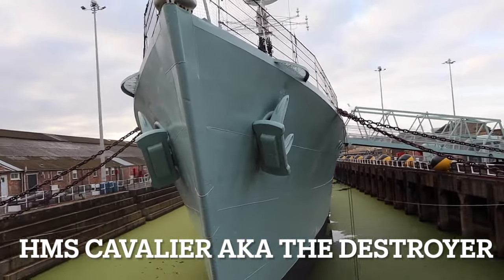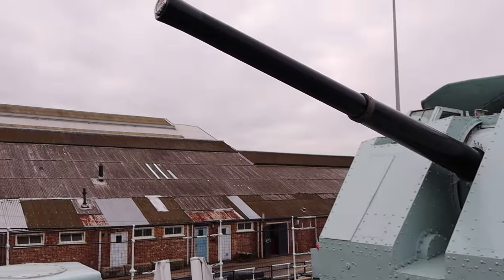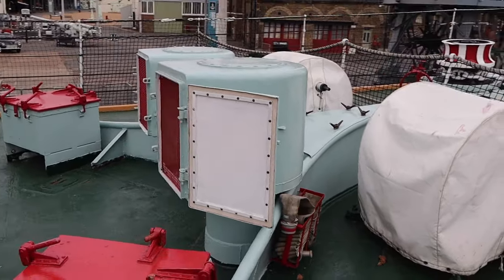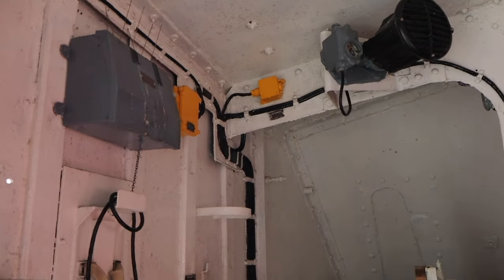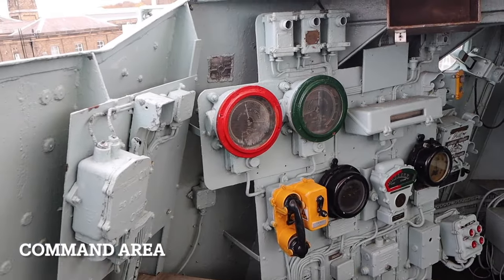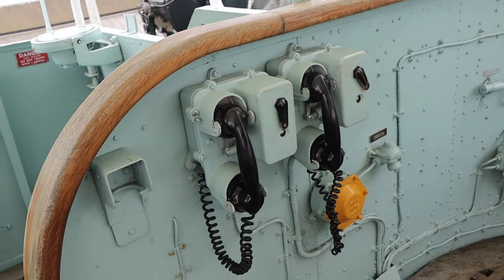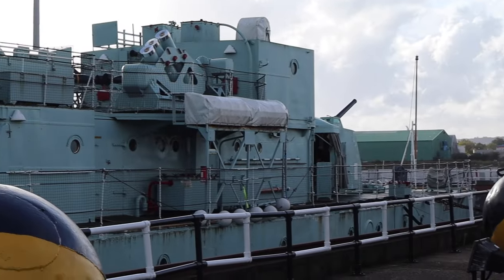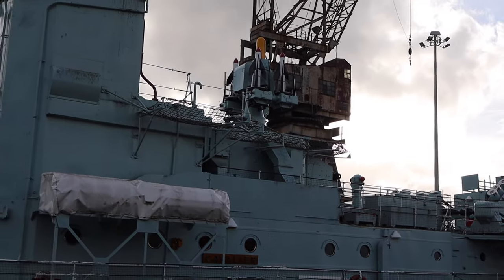EXPLORING THE BEAUTY OF ENGLAND 'CHATHAM ROYAL DOCKYARD'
EXPLORING THE BEAUTY OF ENGLAND 'CHATHAM ROYAL DOCKYARD' Chatham Royal Dockyard, located in Chatham, Kent, England, is a historic naval dockyard with a rich history dating back to the 16th century. It was one of the Royal Navy's most important dockyards, playing a key role in the construction, repair, and maintenance of ships over several centuries.

Here are some key points about Chatham Royal Dockyard:

### History:
1. **Foundation**: The dockyard was established in 1567 by Queen Elizabeth I, and over time, it became one of the most significant naval facilities in Britain.
2. **Naval Importance**: It was a key site for the construction and maintenance of warships, particularly during the 18th and 19th centuries when the British Royal Navy was at its height.
3. **Role in Naval Warfare**: Chatham Dockyard was instrumental during the Napoleonic Wars and World War I, playing a crucial role in shipbuilding and naval logistics.

### Notable Structures:
- **The Great Dock**: One of the most famous parts of the dockyard, this dry dock was the largest in Britain and was used for the construction of some of the most famous ships in the Royal Navy.
- **The Mast House**: A significant building in the dockyard where the masts for ships were constructed.
- **Ropery**: One of the oldest and longest buildings in Chatham, the Ropery was used for the manufacturing of ropes necessary for sailing ships.
- **Historic Ships**: The dockyard has housed famous ships, including the HMS *Victory* and HMS *Gannet*, both of which are now preserved as museum ships.

### Modern Use:
Chatham Dockyard ceased operations as a working naval facility in 1984, but the site remains a significant historical landmark. It is now home to several museums and attractions:
- **The Historic Dockyard**: A museum that tells the story of Britain's naval heritage.
- **HMS *Gannet*** and **HMS *Cavalier***: Preserved ships open to the public for tours.
- **The Ropewalk**: The old rope-making factory that has been converted into a visitor center and museum.

Today, the site also hosts various commercial, cultural, and residential developments, blending its naval heritage with modern uses.

Chatham Royal Dockyard is a UNESCO World Heritage site and continues to attract visitors interested in maritime history.